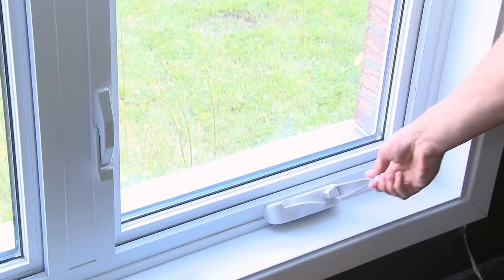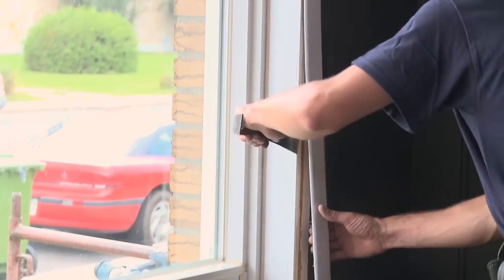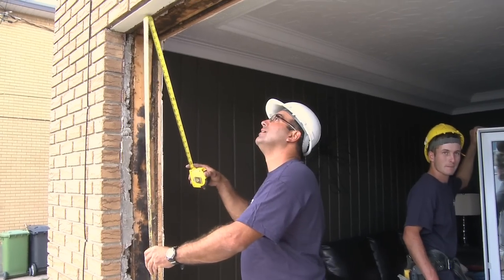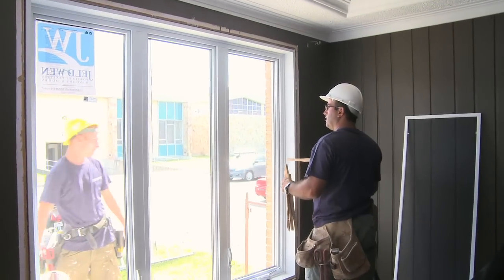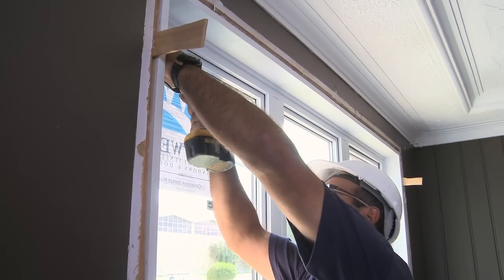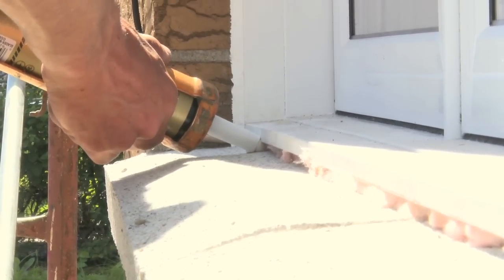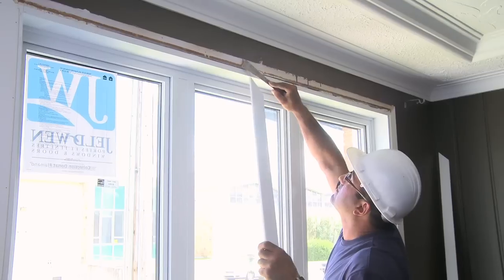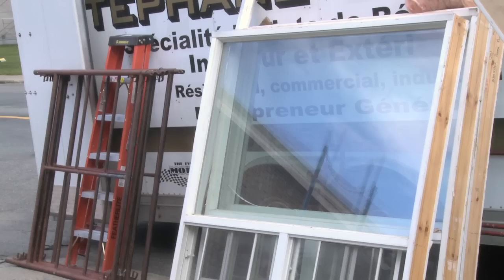10 essential steps for a proper window installation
10 essential steps & best practices for installing a new window.